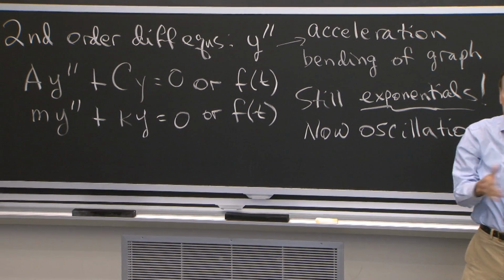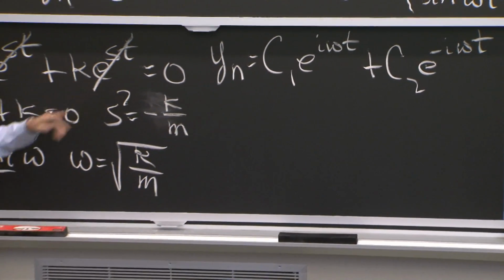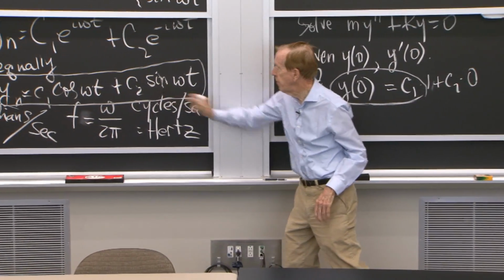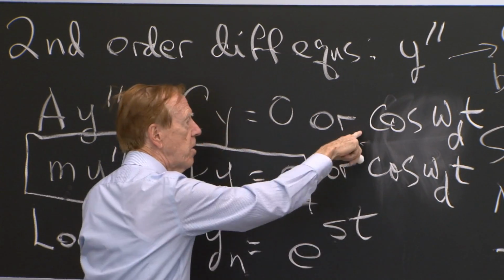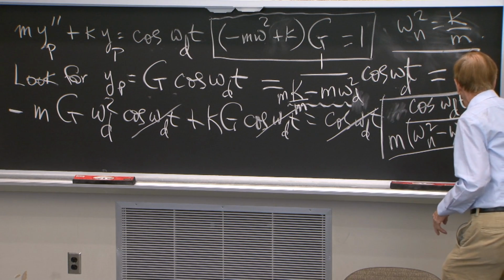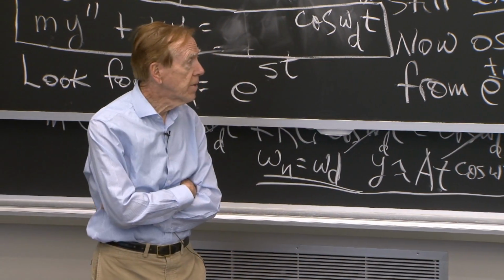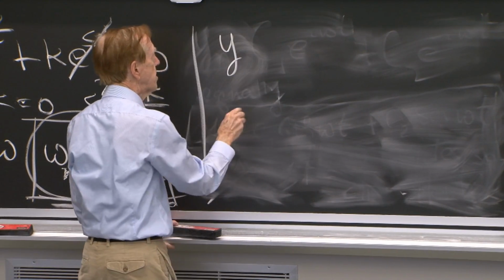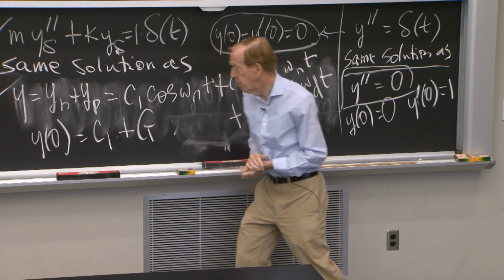4. Second-Order Equations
MIT 2.087 Engineering Mathematics: Linear Algebra and ODEs, Fall 2014

In this lecture, Prof. Strang explains second-order equations.